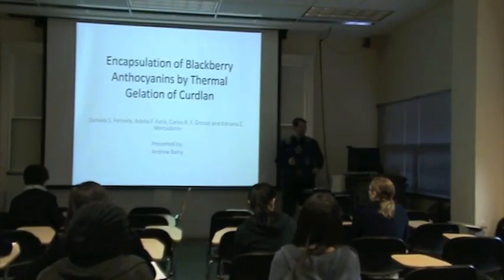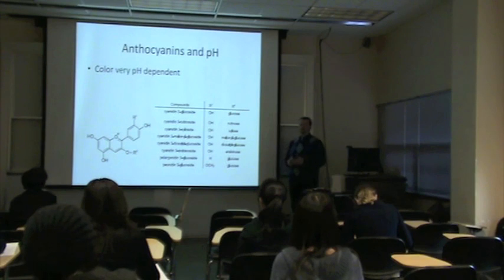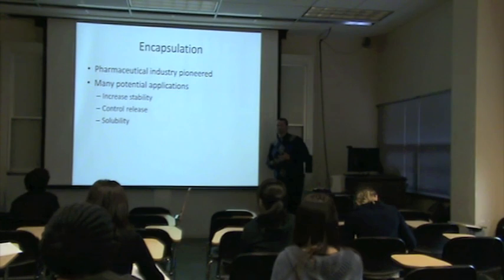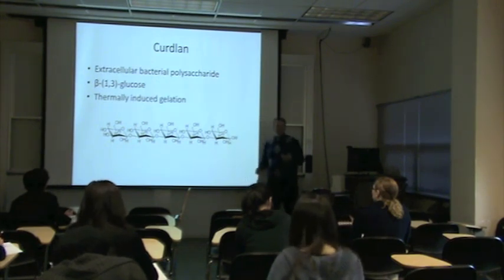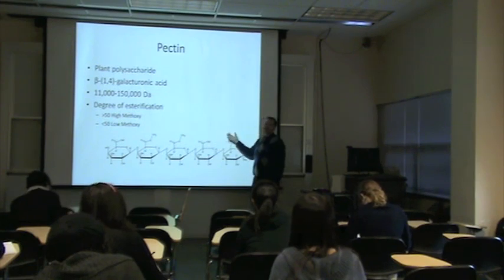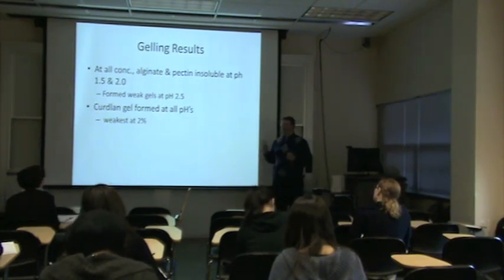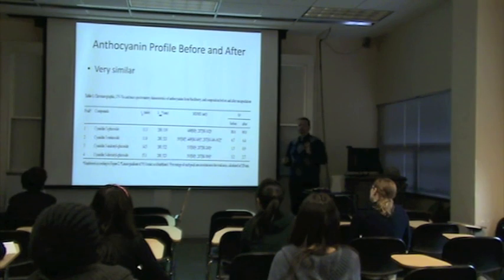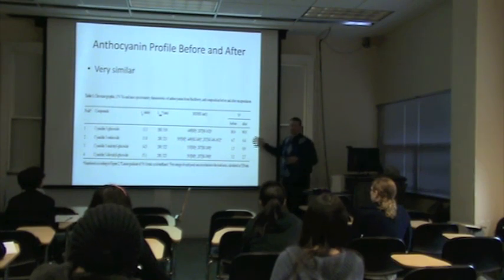Encapsulation of Anthocyanins seminar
the seminar i gave on jan 19, 2012  entitiled "encapsulation of blackberry anthocyanins by thermal gelation of curdlan"